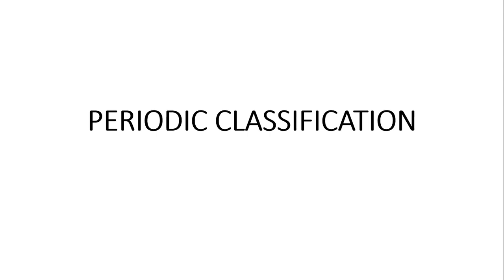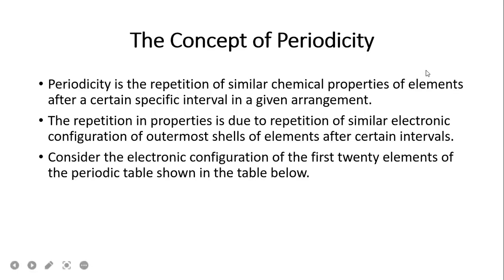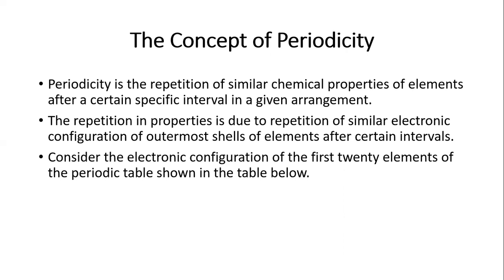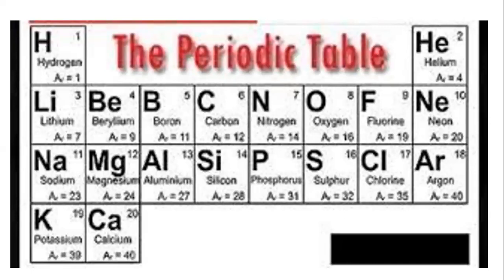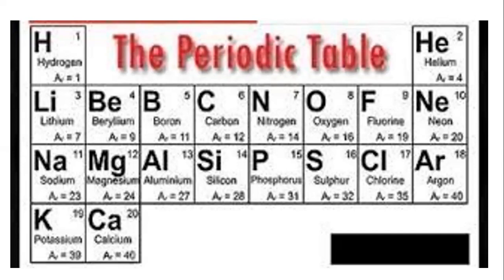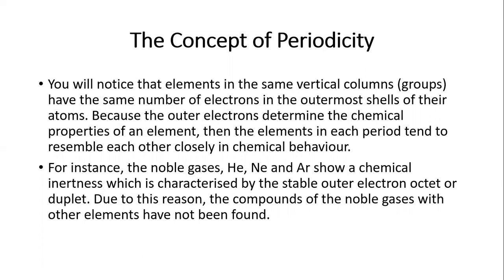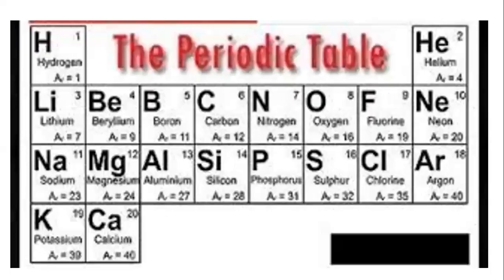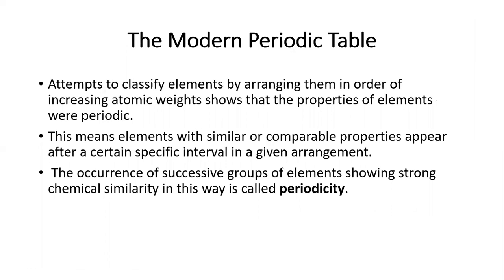Concept Of Periodicity | Periodic Classification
Let's briefly discuss the meaning of periodicity and how it simply
identify the chemical behaviors or properties of elements of the
first twenty elements in periodic table